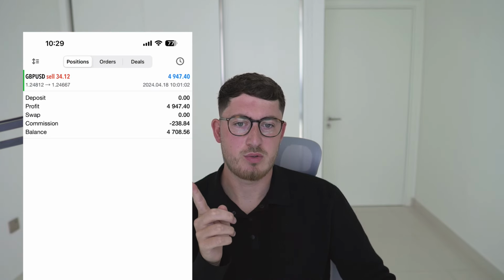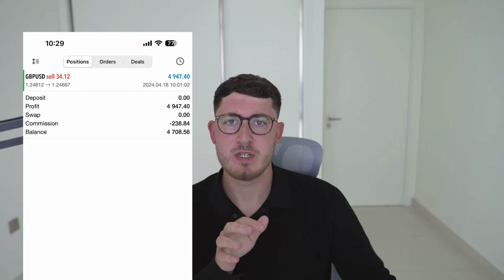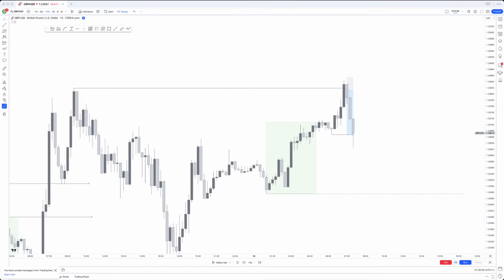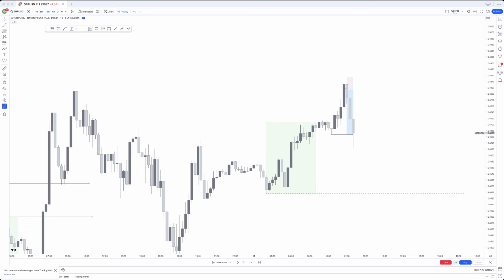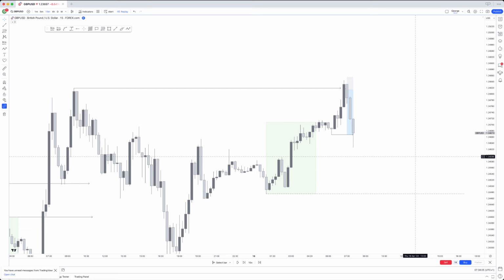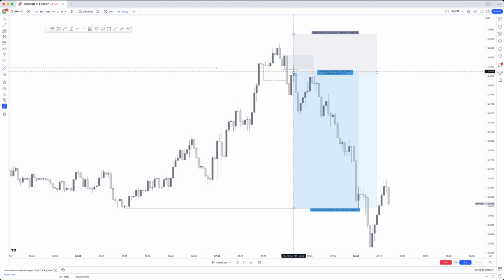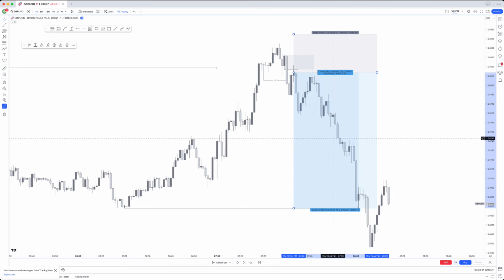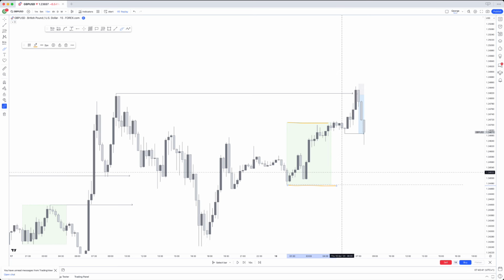The exact strategy I used to make £4,947.40 in 32 mins